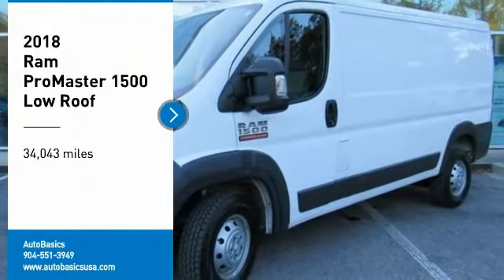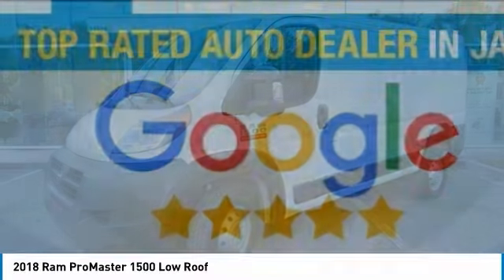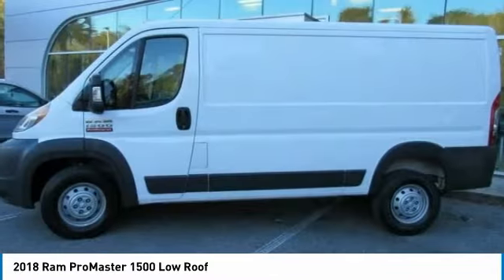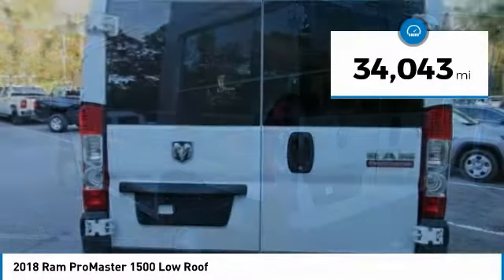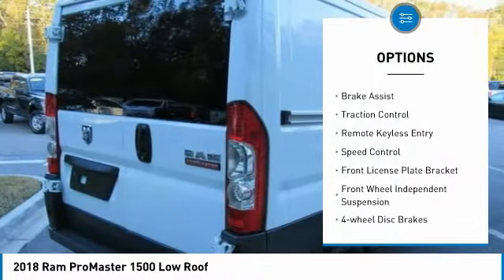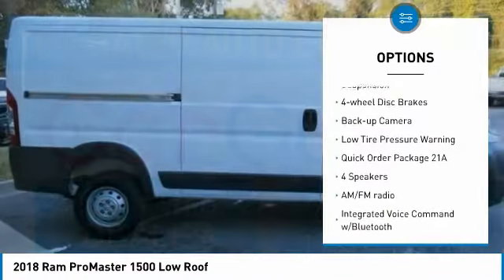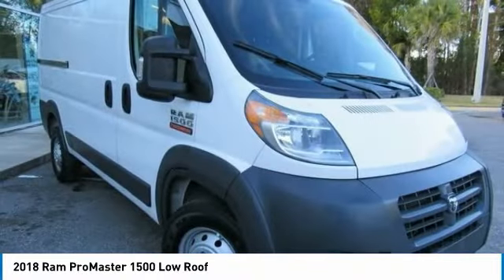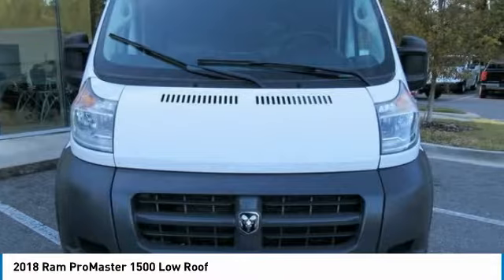2018 Ram ProMaster 1500 72339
2018 Ram ProMaster 1500 Low Roof

AutoBasics
1184 Phillips Hwy

CARFAX One-Owner. TOUCH SCREEN, BACK UP CAMERA, TOUCHSCREEN CONTROLS, AUTOMATIC HEADLIGHTS, 3.86 Axle Ratio, 4 Speakers, 4-Wheel Disc Brakes, 5.0 Touchscreen Display, ABS brakes, Air Conditioning, AM/FM radio, Bodyside moldings, Brake assist, Center Wheel Cap, Cloth Bucket Seats, Deep Tint Sunscreen Glass, Driver door bin, Dual front impact airbags, Dual front side impact airbags, Electronic Stability Control, Front anti-roll bar, Front Bucket Seats, Front License Plate Bracket, Front reading lights, Front wheel independent suspension, Illuminated entry, Integrated Voice Command w/Bluetooth, Low tire pressure warning, Manufacturer's Statement of Origin, Media Hub (USB, AUX), Media Input Hub, Medium Duty Suspension, Outside temperature display, Overhead airbag, ParkView Rear Back-Up Camera, Passenger door bin, Power steering, Power windows, Quick Order Package 21A, Radio: Uconnect 3 w/5 Display, Rear Hinged Doors w/Fixed Glass, Remote keyless entry, Speed Control, Steering Wheel Mounted Audio Controls, Steering wheel mounted audio controls, Tachometer, Telescoping steering wheel, Traction control, Trip computer, Turn signal indicator mirrors, Variably intermittent wipers.brbrKeep it simple with Autobasics! Finding your ideal car should be easy, straightforward and fast. That's exactly why we are going back to the basics when it comes to the car shopping process. Want proof of how easy it is to buy from us? We are a locally owned and operated independent dealer providing quality vehicles that have been through a rigorous multi-point inspection process. Autobasics utilizes the most up to date value pricing technology to ensure our customers receive the best deal possible! Get back to the basics and see how easy and pressure free it really can be to shop for a new vehicle! **To receive the lower advertised price or Preferred Payment discounted price Buyer must purchase the vehicle using one of the following Preferred Payment Methods: Cash, Cashiers Check without lien recording instructions, or financing through the dealership with an Approved Lender. **PLEASE CONTACT THE DEALERSHIP FOR A LIST OF APPROVED LENDERS** A list of approved lenders may be requested by email, phone or in person at the dealership. If Buyer is purchasing the vehicle using any other payment method than the above mentioned Preferred Payment Method, ORIGINAL price will apply. For all vehicles advertised on any Credit Union or third party Lenders website, the original price will apply and not the Preferred Payment Price. Customer may choose to receive the discounted price if they pay for the vehicle with a Preferred Payment Method.